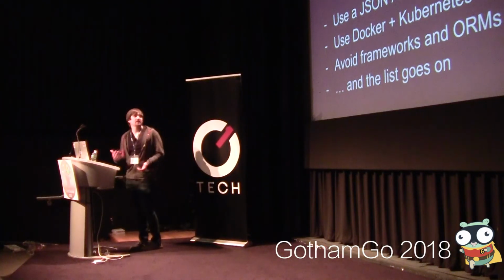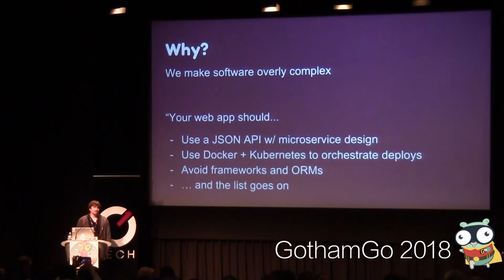GothamGo 2018 – Building Gophercises by Jon Calhoun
Jon Calhoun is the author of Web Development with Go, a book that teaches developers everything they need to know to build production-ready web applications using Go. In his spare time he also blogs about Go and teaches algorithms via screencasts and blog posts.

Building Gophercises
We often feel the need to learn a plethora of tech in order to create things in Go. JSON APIs, JS frontends, Docker, k8s, microservices, etc. In this talk Jon demonstrates how Go can be used to build smaller, simpler apps without getting bogged down by all the things you are supposed to do.